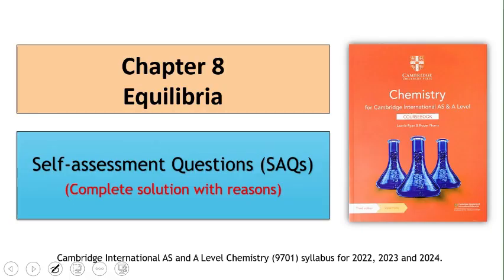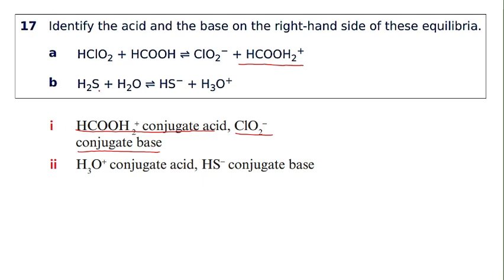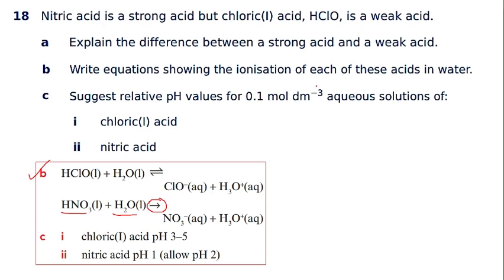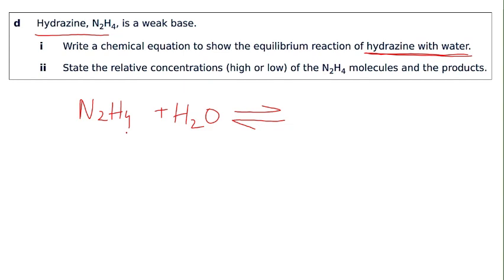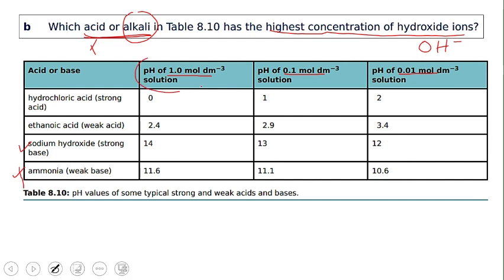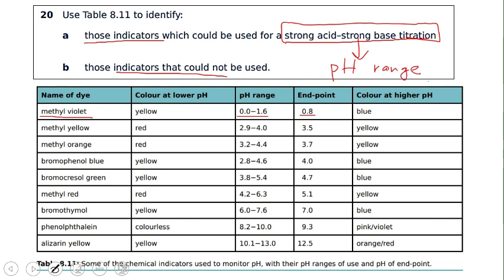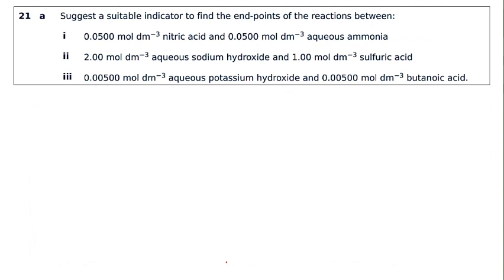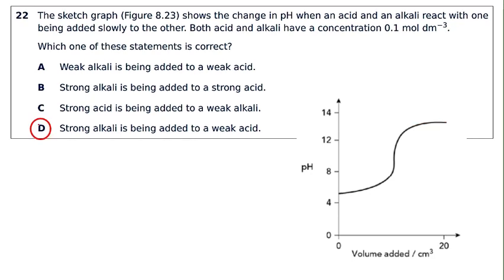Chapter 8 | Equilibria | Self-assessment Questions 16-22 |Cambridge A Levels Chemistry 9701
Chapter 8 | Equilibria | Self-assessment Questions with detailed solutions |Cambridge A Levels Chemistry 9701
SYLLABUS FOR 2022, 2023 & 2024

Reference book: Cambridge International AS & A Level Chemistry Coursebook by Lawrie Ryan, Roger Norris (Third Edition)